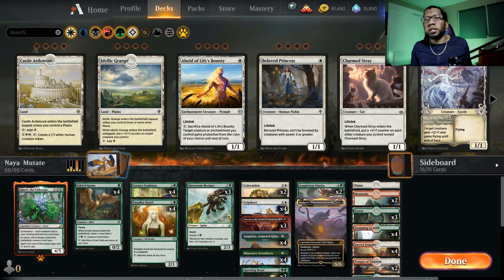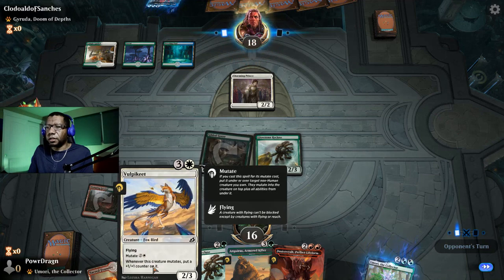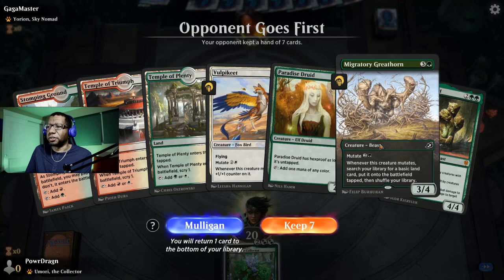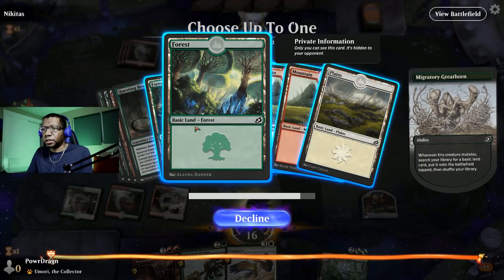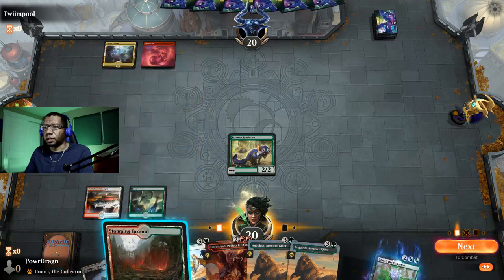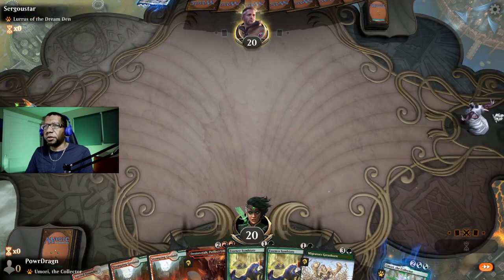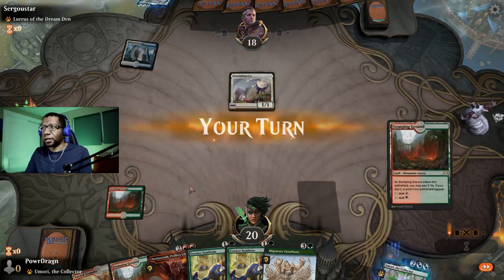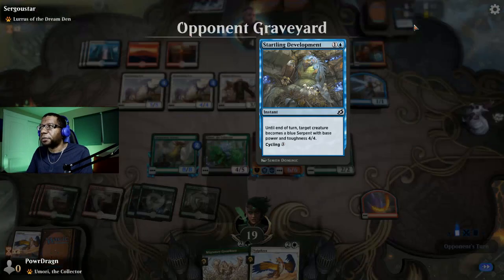NAYA MUTATE AGGRO STANDARD Deck Crushes - Magic the Gathering Arena MTG MTGA Mutation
Today is the third of three consecutive videos we're trying out with different builds with the new Mutate mechanic from Ikoria Lair of the Behemoths. This ability is different from anything we've played with previously in Magic the Gathering. This was a fun experiment. Check out the other two decks!

Lightning (C-Life Smart LED Bulbs)